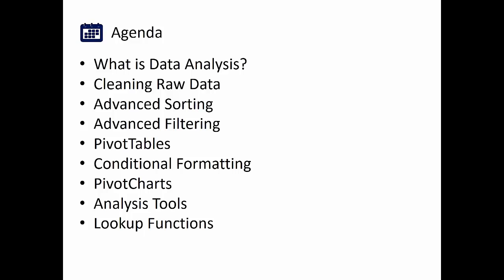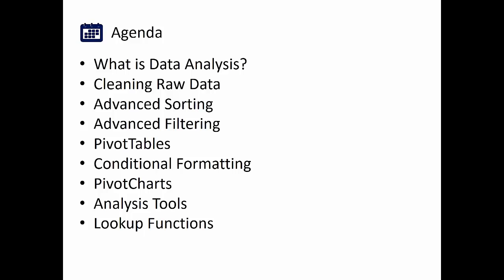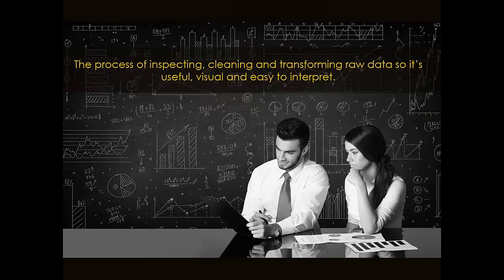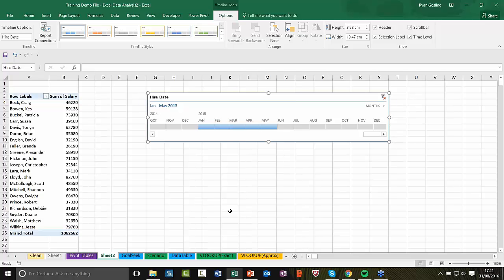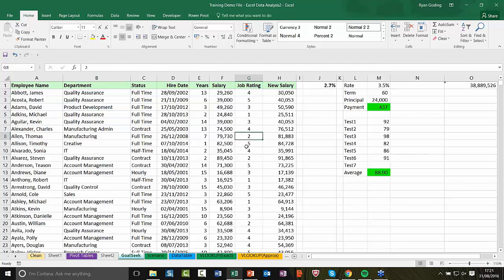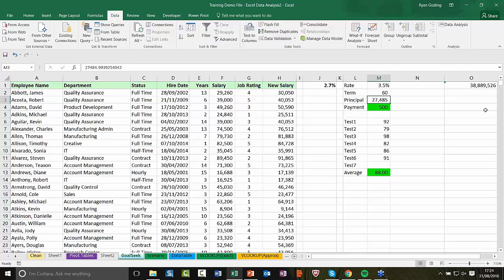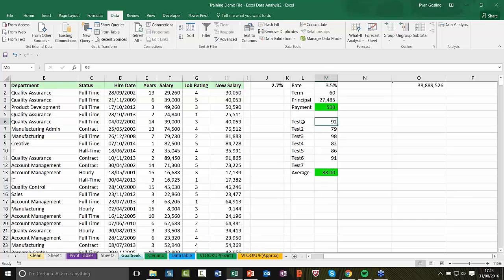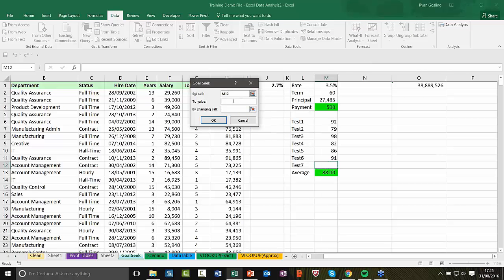Analysing Data Sets in Excel - with Deb Ashby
Microsoft Certified Trainer Deborah Ashby shows viewers the most efficient ways to analyse data sets of various sizes in Microsoft Excel.  If you'd like our '100 Most-Useful Excel Tips' for FREE, look below: